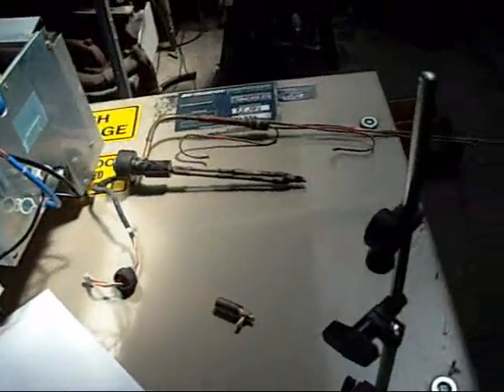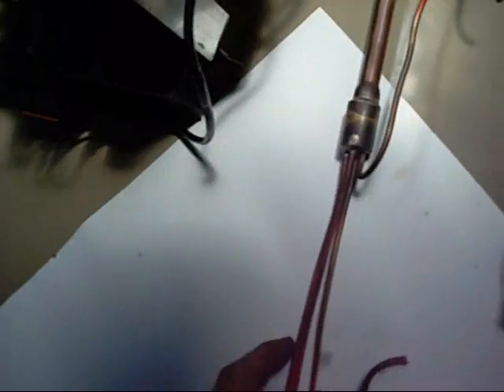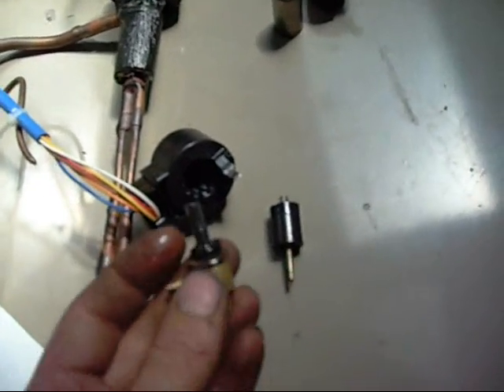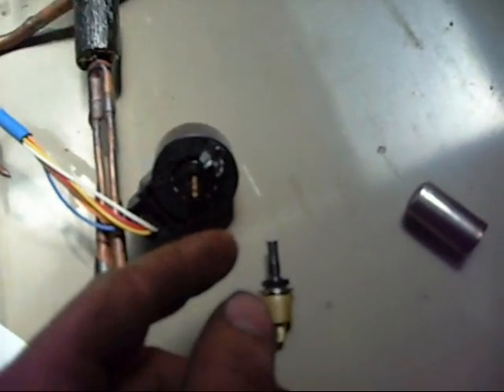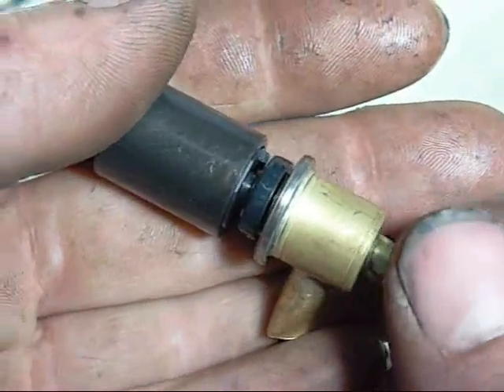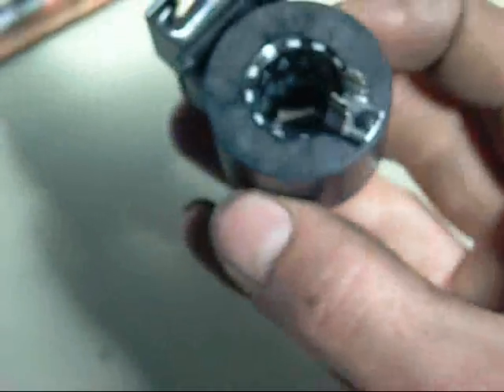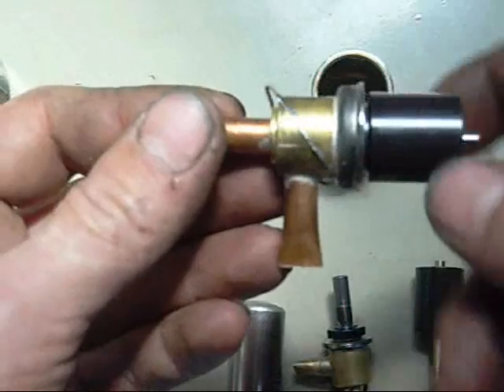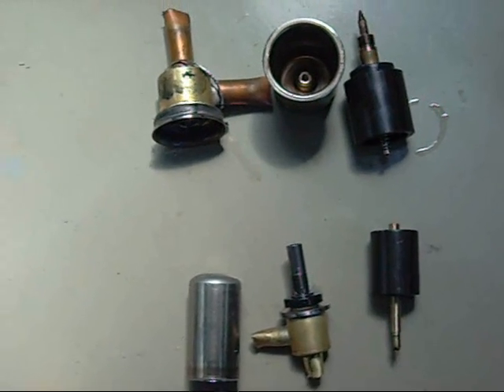HVAC Electronic Expansion Valve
Figured it was time to do a video on these!

Most modern mini-split systems use them